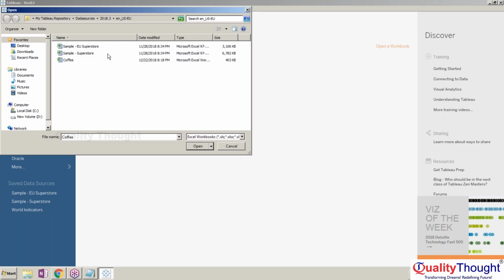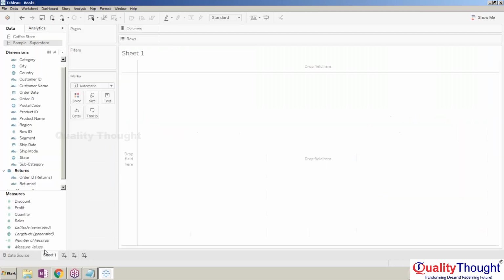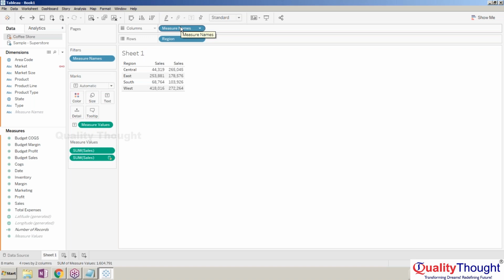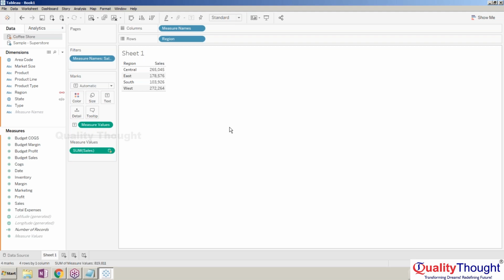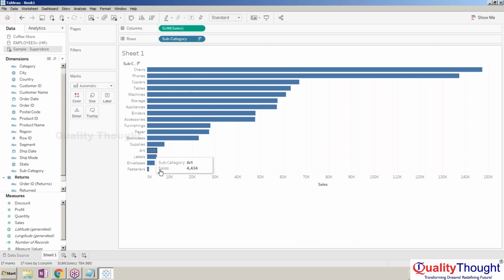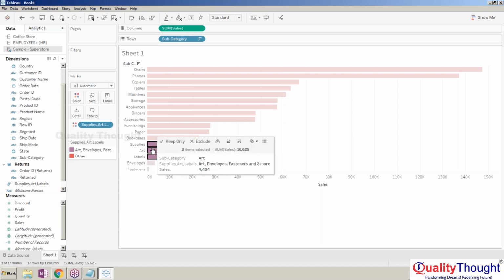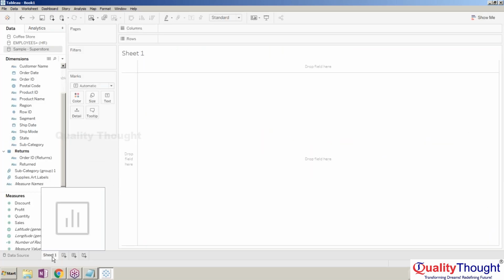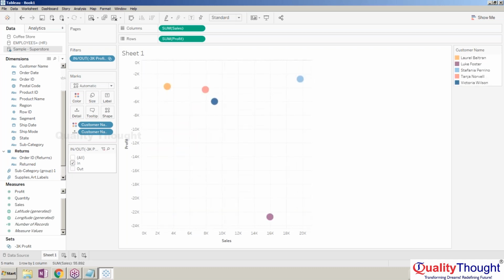Data Blending in Tableau - Tableau Tutorial for Beginners | Session - 4